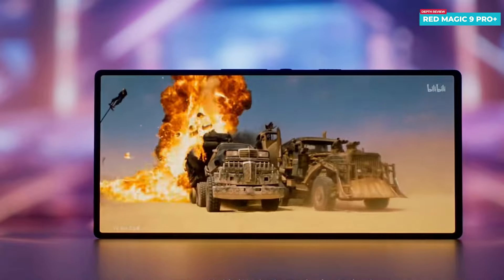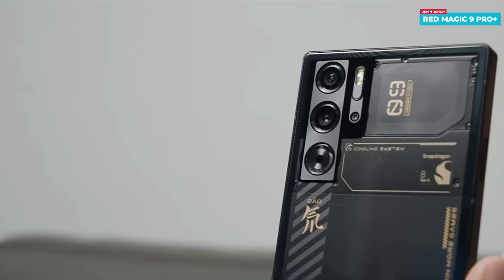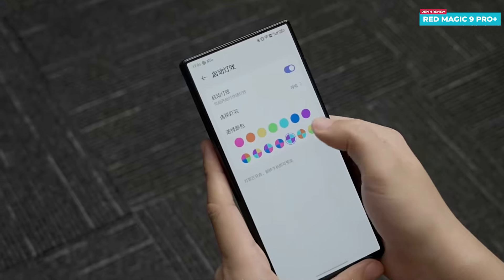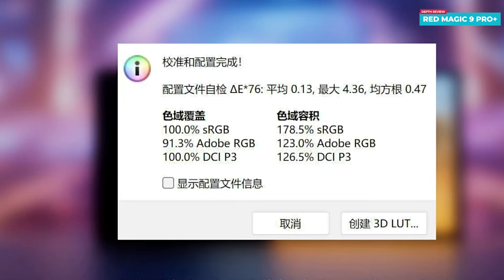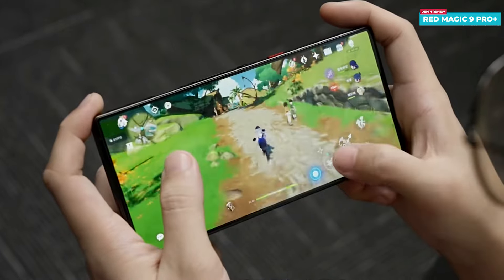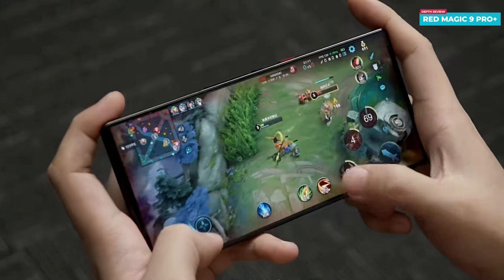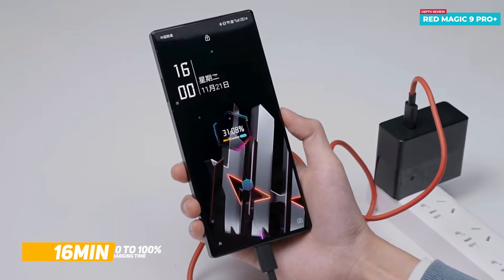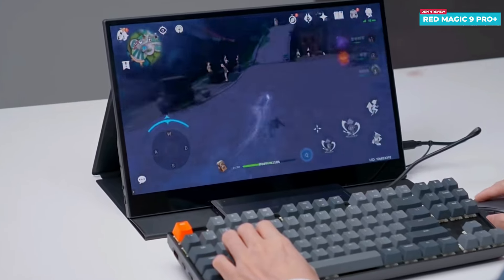Red Magic 9 Pro Plus Hands on Review | Price in UK | Launch Date in UK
🎮 Get ready for an epic gaming experience with the Red Magic 9 Pro Plus! 🔥 In this comprehensive review, we dive deep into the latest flagship gaming smartphone from Red Magic and explore why it's a game-changer for mobile gamers in the UK! 🇬🇧

👀 Watch as we unbox the Red Magic 9 Pro Plus and showcase its stunning design, mind-blowing features, and unrivaled gaming performance. From the cutting-edge display technology to the powerful internals, this phone is a true powerhouse for gaming enthusiasts.

🕹️ Key Features:

6.8-inch AMOLED display with a 165Hz refresh rate for silky-smooth visuals.
Qualcomm Snapdragon [latest processor] for lightning-fast performance.
Game Turbo mode for optimizing gaming performance and minimizing distractions.
Innovative cooling system to keep your device running at its best, even during intense gaming sessions.

🤳 Join us as we test the Red Magic 9 Pro Plus in real-world gaming scenarios, exploring its capabilities with popular titles like [mention some popular games]. We'll also evaluate its camera performance, battery life, and overall usability as a daily driver.

📸 Plus, don't miss our in-depth camera review to discover how the Red Magic 9 Pro Plus captures stunning photos and videos, making it a versatile companion for content creators and gamers alike.

🔥 Whether you're a serious gamer or someone who appreciates cutting-edge technology, the Red Magic 9 Pro Plus has something to offer for everyone.